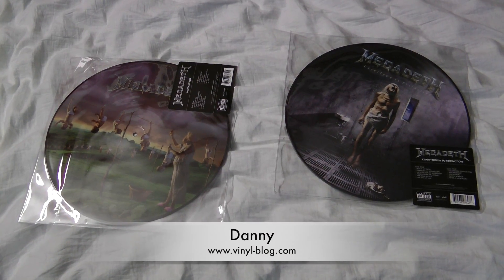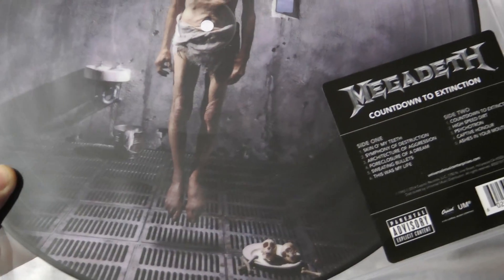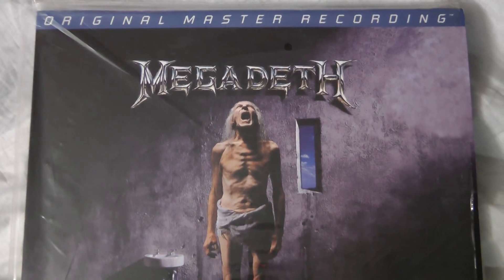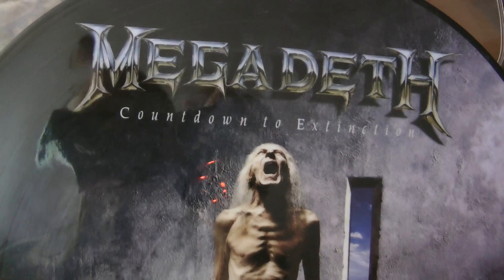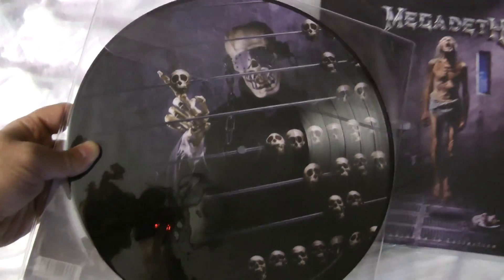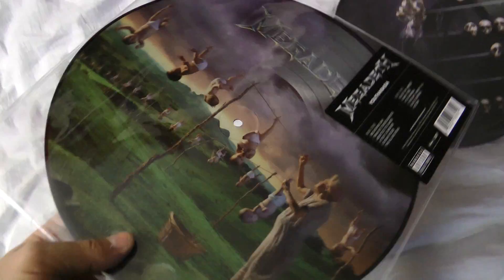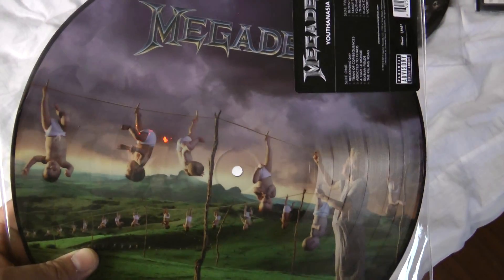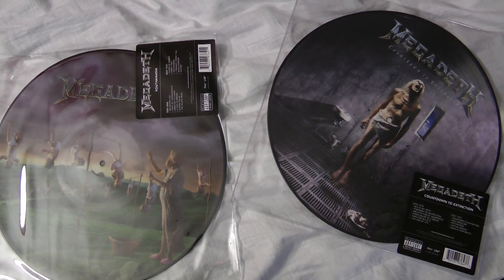Megadeth "Countdown to Extinction" and "Youthanasia" picture vinyl records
presents a 2014 release of two remastered Megadeth albums "Countdown to Extinction" and "Youthanasia" on picture vinyl LP records.